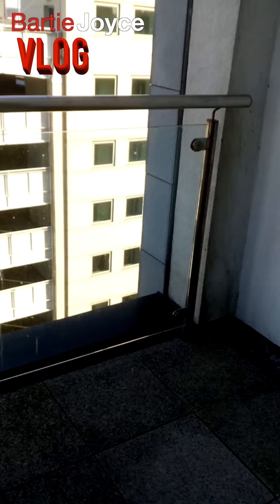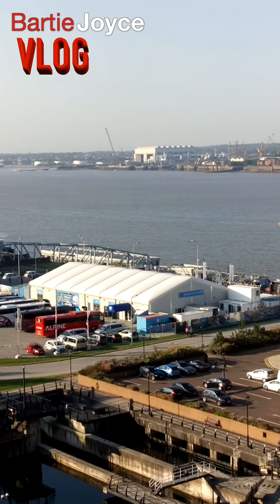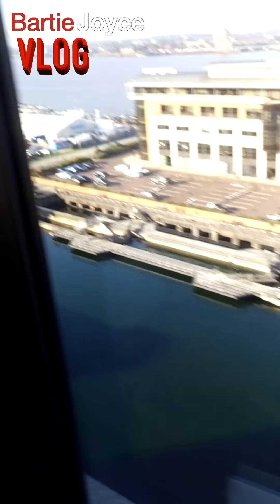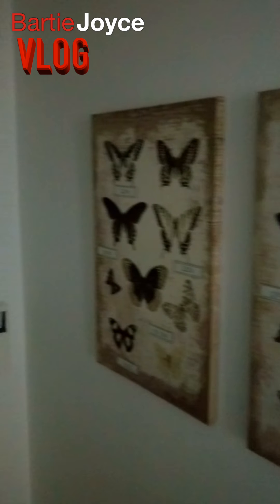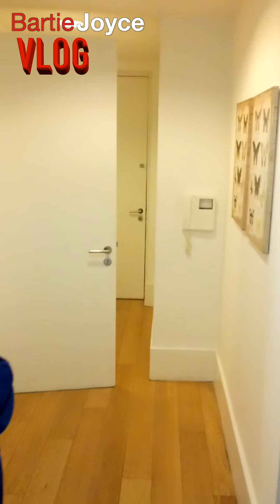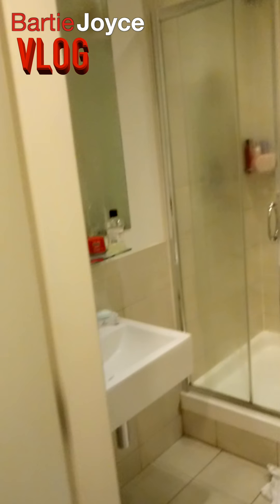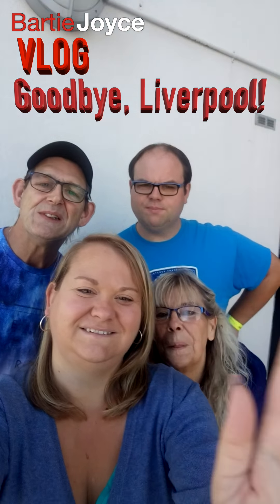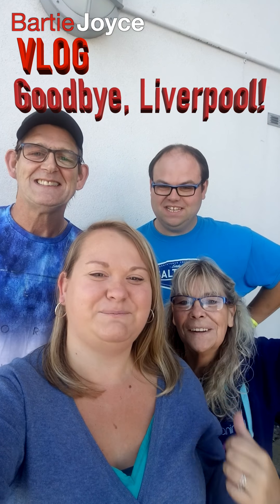Last day in Liverpool vlog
Welcome to this week's  Vlog the last day of my mini series from Liverpool. I have my family as guest appearances. I hope you enjoy the tour of the apartment were we stayed

Or, if you’re in the UK, you can donate by text message.  Text “RMHB85” and the amount you’d like to donate to 70070.

For more information about Ronald McDonald House Bristol, please check them out on: